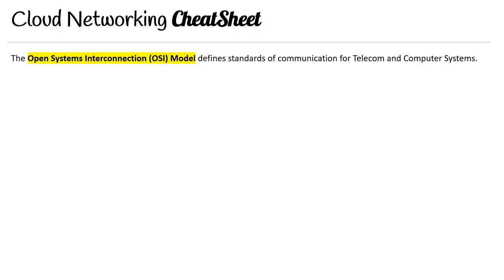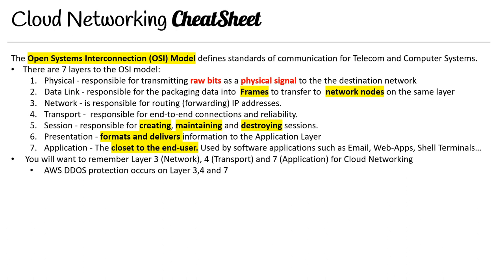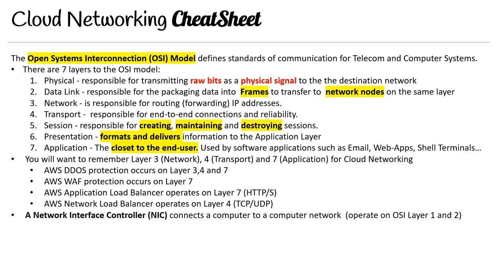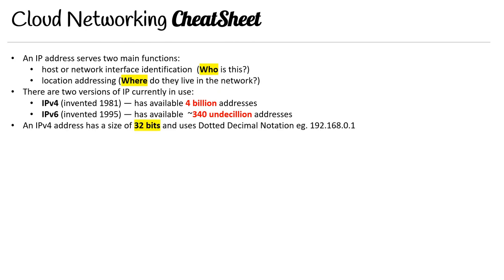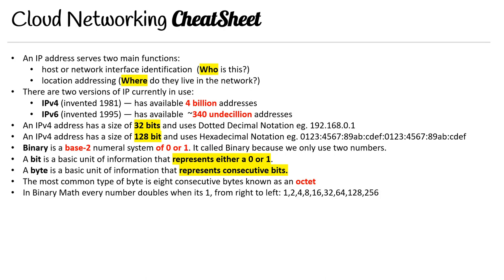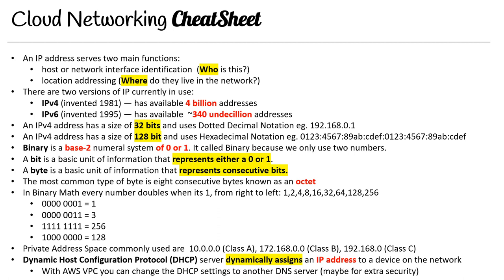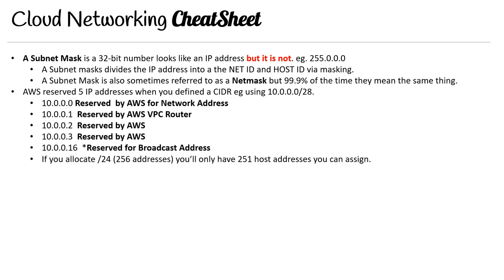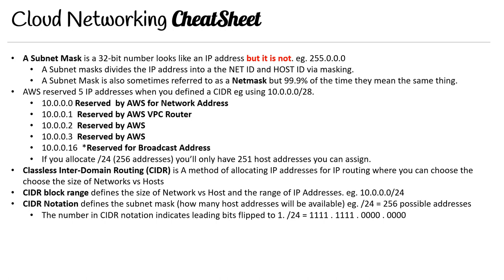040 480b Cheat Sheet